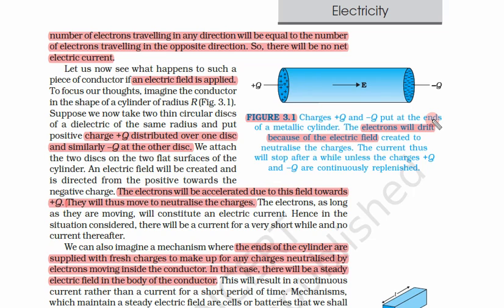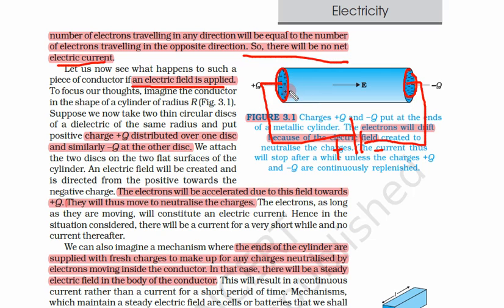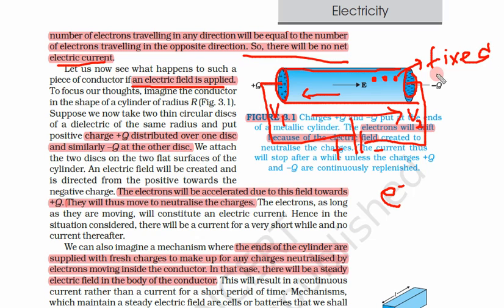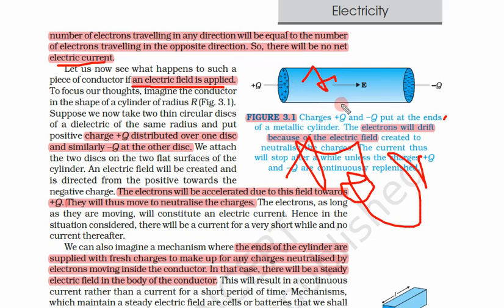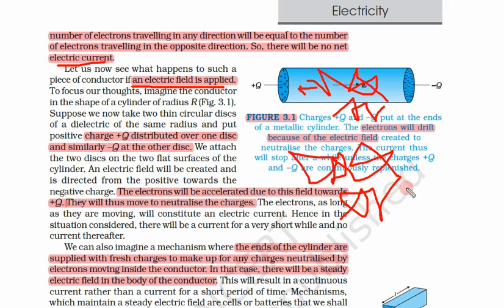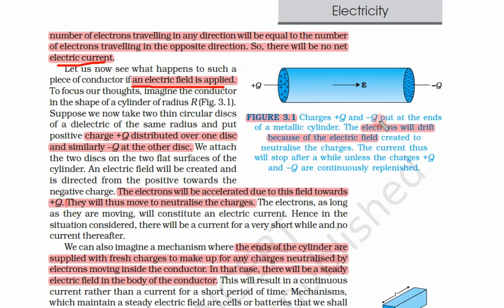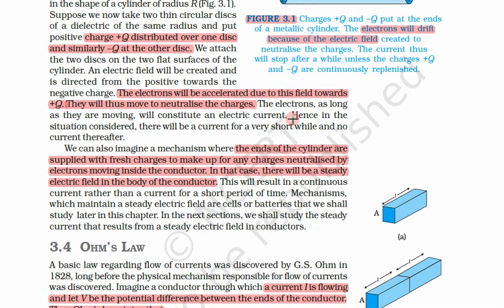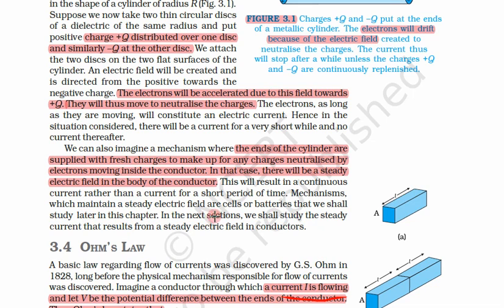Class 12th, Subject Physics, Chapter 3, Day 2, Video 2